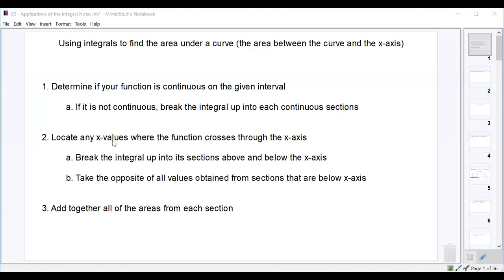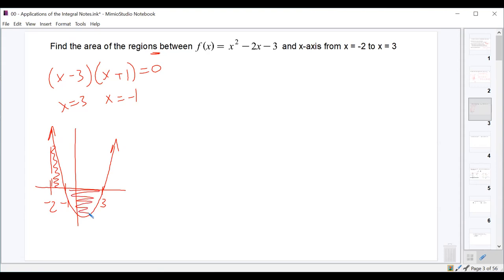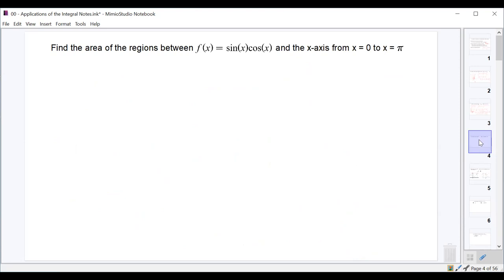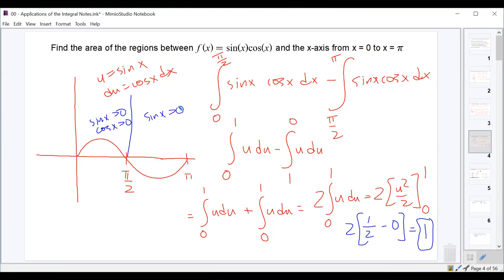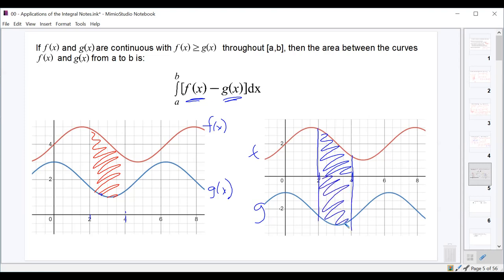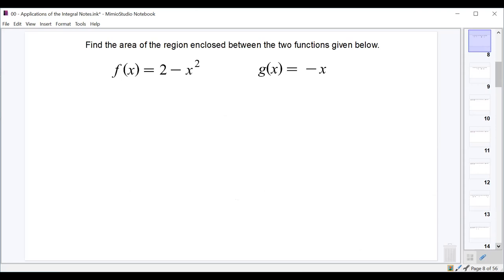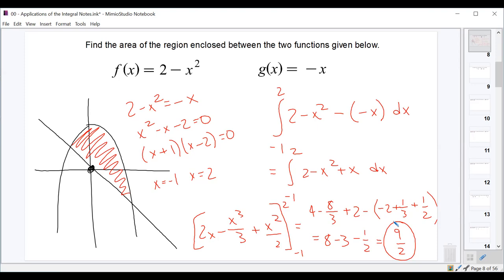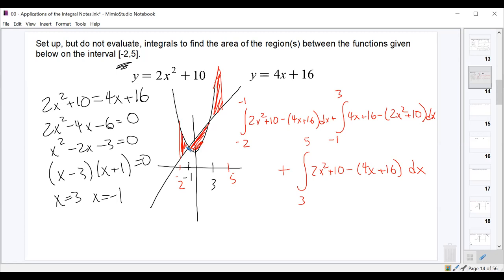Applications of Integration Lecture 1 - Area Below and Between Curves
Finding the Area beneath a curve and finding the area between two curves in terms of x